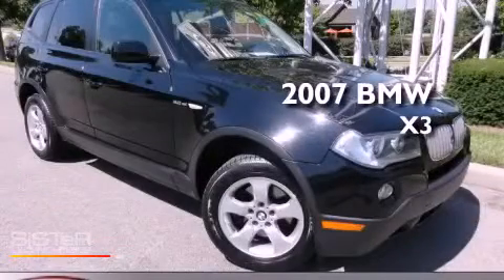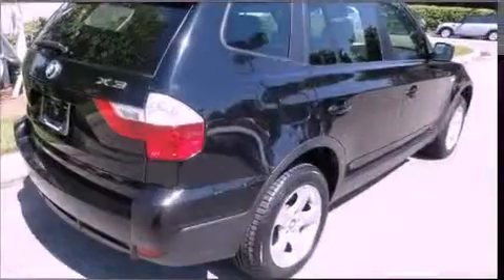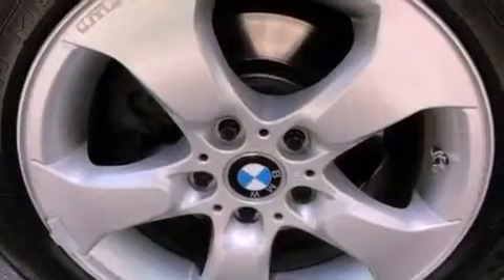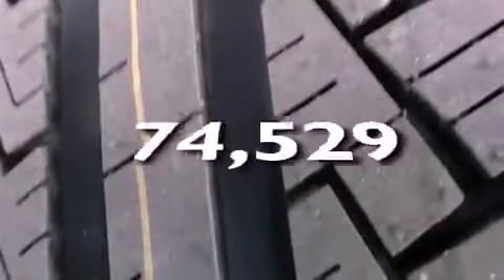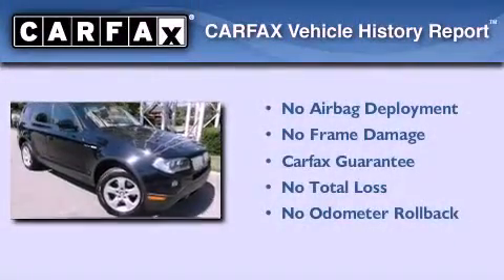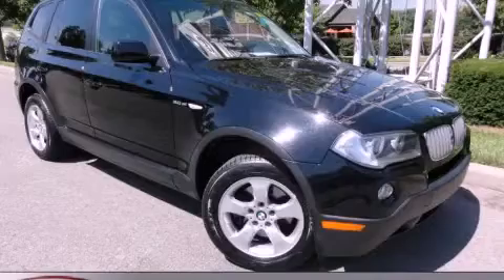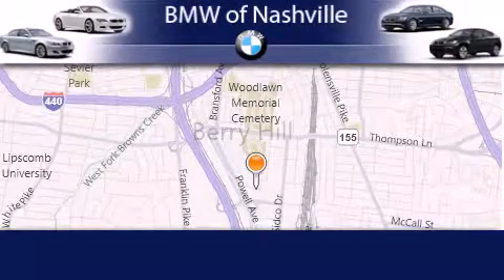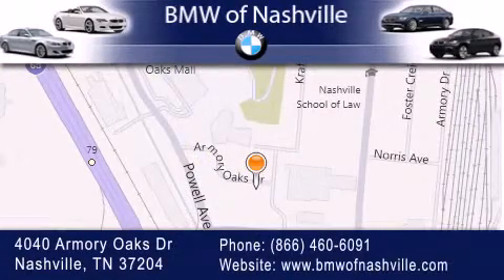2007 BMW X3 Nashville TN 37204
Year : 2007
 Make : BMW
 Model : X3
 Engine : 3.0L I-6 cyl
 Trans . : Automatic
 Exterior : Black
 Miles : 74,529
 Interior : Black

 Used 2007 BMW X3 Nashville TN